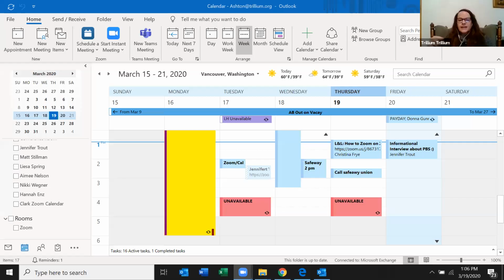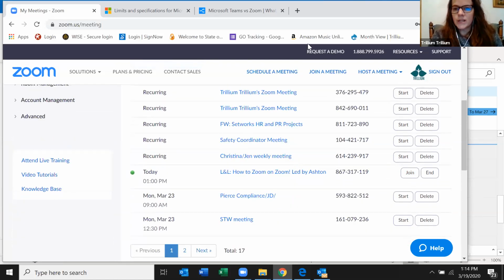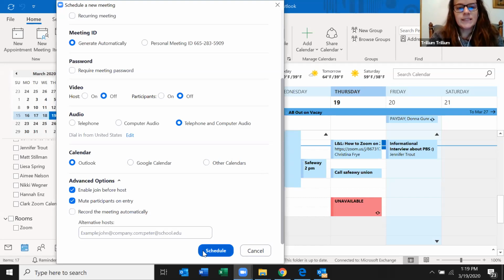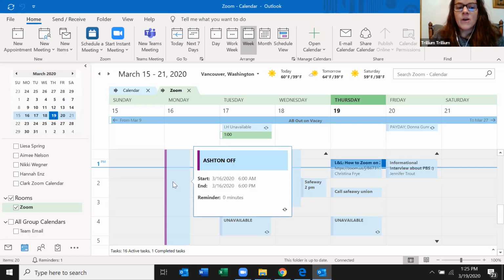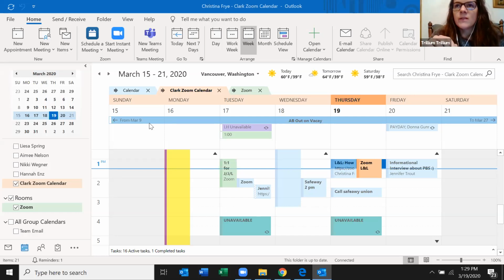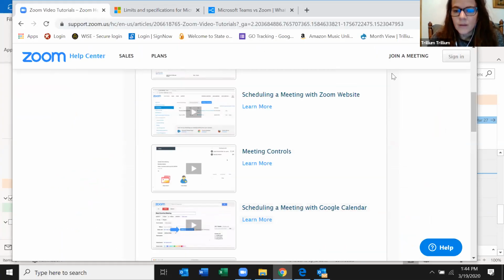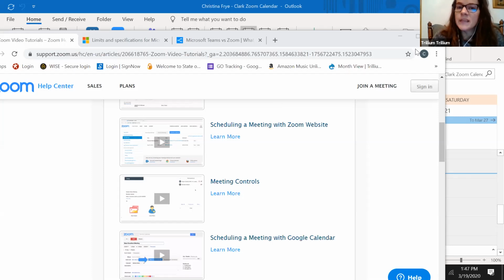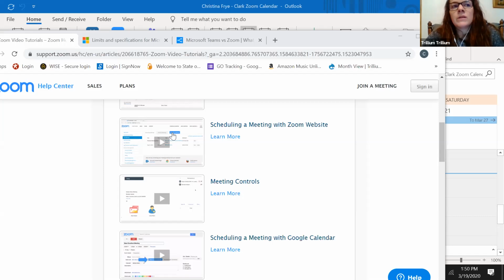L&L: Zoom Training with Ashton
We are a business resource helping Washington companies build an inclusive workforce and partners with businesses to assist with staffing efficiencies. We are not your traditional staffing company that just fills open positions.

Trillium helps businesses recruit, train and advance employees with developmental disabilities. We believe businesses are stronger when they have diverse abilities in their workforce. We offer companies solutions that fill labor gaps, strengthen business, and improve diversity.